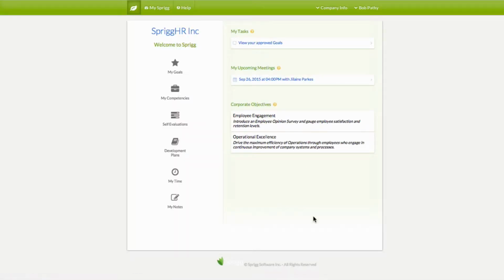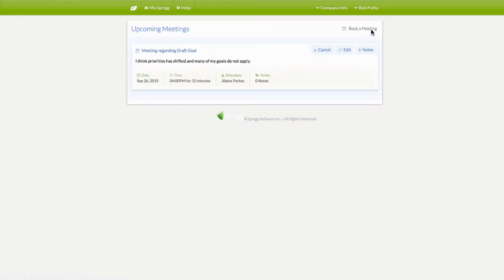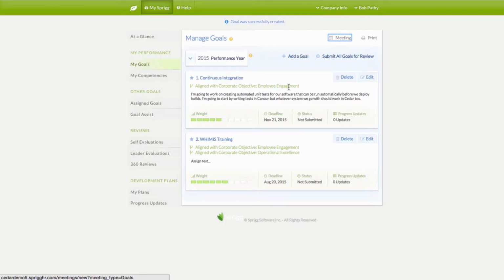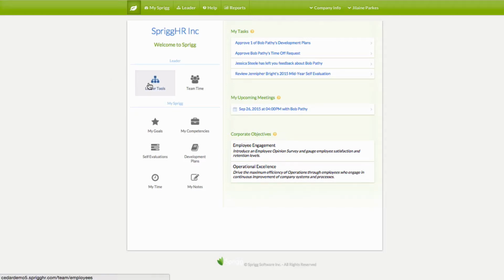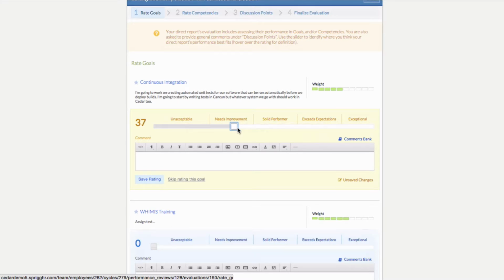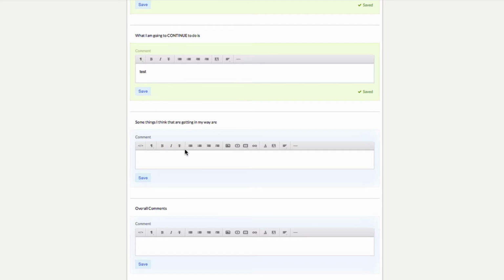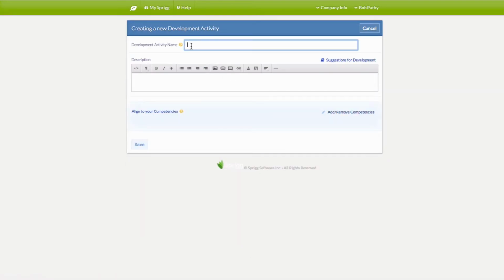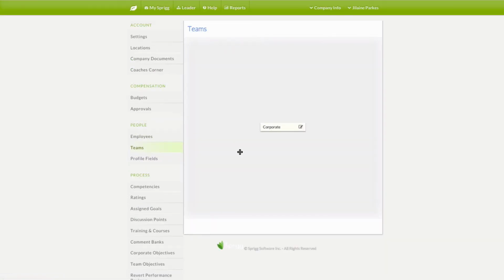Sprigg Performance Management Demo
Make it Easy to “Manage What You Measure”

Most employees (and managers) dread the performance review process. They won’t with Sprigg. We’ve removed much of the paperwork to provide an online, streamlined way to allow goal setting, evaluation, and genuine coaching.